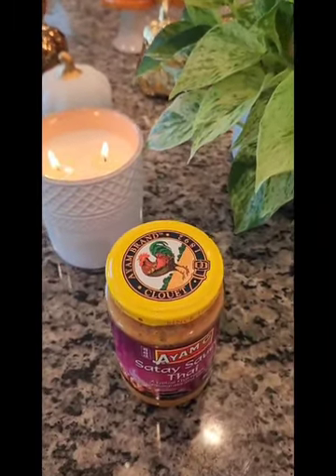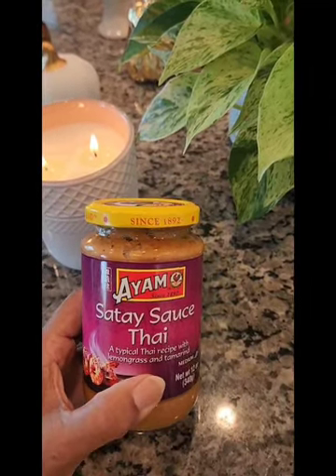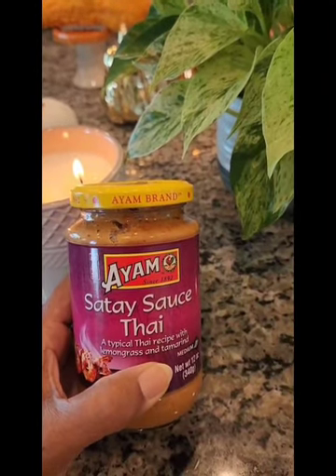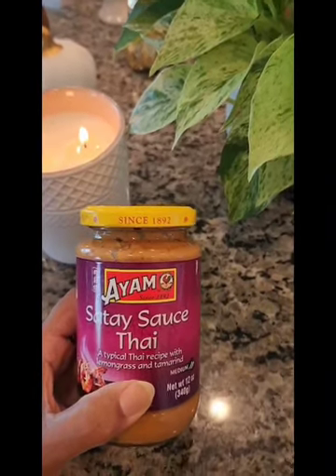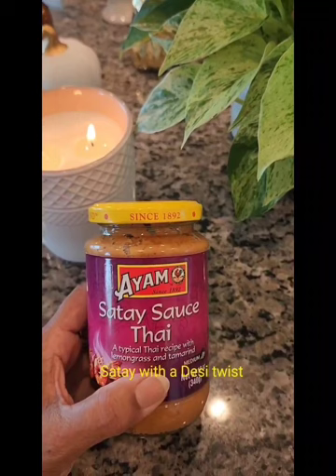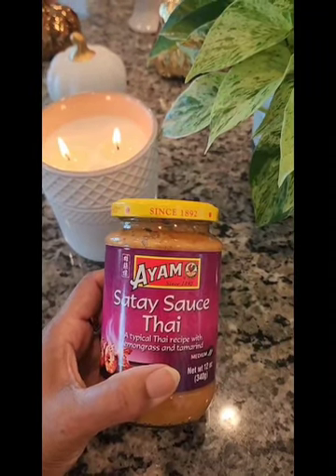Chicken Satay ( Desi Style)fusioncooking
Hello,
Here is a fusion cooking video of the Thai Chicken Satay.  My Desi palate always craves spicy food and I love to experiment and come up with my own version of other cusines. Sometimes its a HIT or a MISS:)
 But this lazy gurl version of Chicken Satay just hits the sweet spot without fail.
I will soon post a video of my favorite concoction of a home made satay sauce for those who are leary and uncomfortable using ready made sauces.
For the rest...keep watching the video as just half a jar of this goodness is sufficient to marinate 1- 2lb of chicken and  also make the dipping sauce.
If you have an oven or air fryer use it.
If you do not have skewers or oven use a frying pan. Life is complicated..your cooking should'nt be;)

Let's get started with Ingredients:

1-2lb chicken breast or thighs
cut up into pieces or strips. Rinse and pat dry.

Marinade: combine and pour over chicken pieces

4 tblsp Satay sauce- any brand
1 egg
1/2 tsp each of salt, chili pwd, turmeric pwd, garam masala pwd..(optional corriander and cumin powders)
1 tsp ginger/ garlic paste

Marinate from 20 minutes - 3 hours in refrigerator. Later..
Use wooden skewers to skewer the chicken pieces and place on a greased baking tray and cook in a pre heated air friyer or oven at 425°F for 10-12 minutes. Inbetween,  flip and coat with oil, ghee or cooking spray and return to oven/ air fryer.  Or baste with a mixture of  equal proportion of oil, yogurt and honey if you like a traditional satay flavor.
After 10-12 minutes, increase temprature to 500°F and cook for 2 minutes on either side untill the charred grilled look appears. Remove the tray and immediately coat the pieces with oil/ ghee or cooking spray and enjoy with dipping sauce.
You can toss the pieces on a frying pan and cook for 2 minutes on each side if you do not have an oven or wooden skewers.

Dipping sauce: Combine
3 tblsp satay sauce
1/3 c coconut milk

Adjust to your desired consistency .

Delicious Chicken sateys are ready to enjoy with dipping sauce!

Leave a comment or two if you liked my video of a no- fuss lazy satay version.

smooth funk,  Arise Hotham mp3,